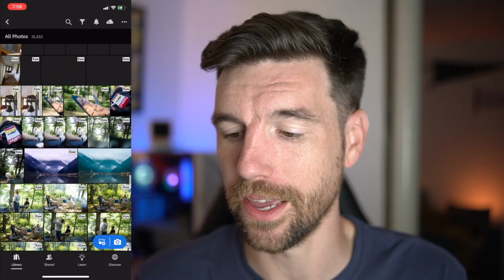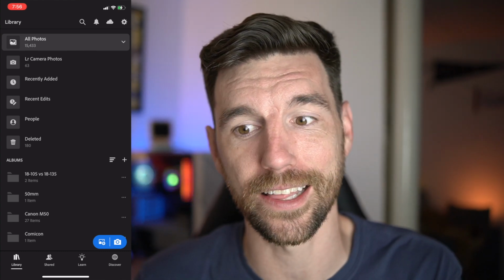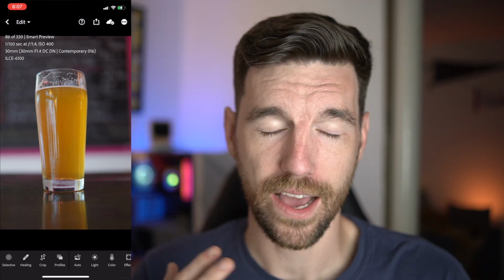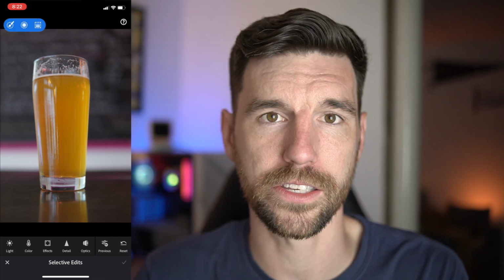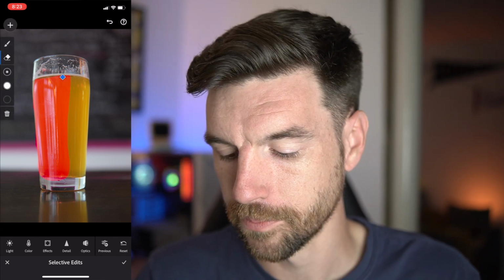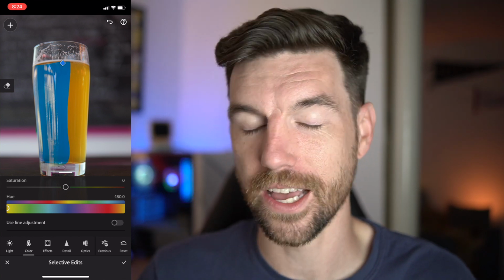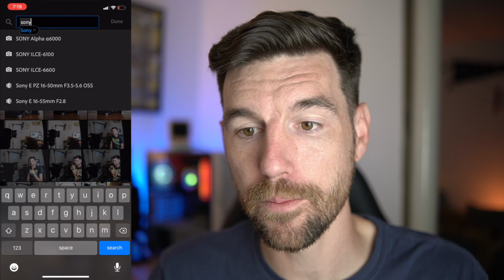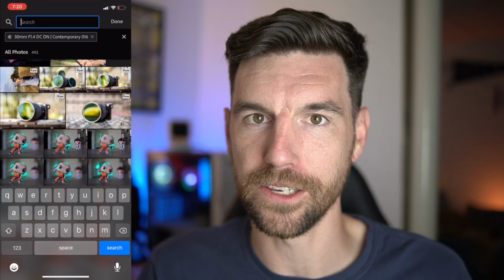How to change the colors of ANYTHING in Lightroom ON YOUR PHONE! (5 tips!)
Hey everyone! Some Lightroom tips and tricks. I think some of these improvements needed some shine, plus I use them all the time! Hope these help, and if not, I have some other Lightroom tutorial videos for you to check out too.

0:00 Intro
0:23 Skynet
0:32 Lightroom mobile vs Lightroom classic
1:05 Sponsor
2:09 Improved AI search capabilities
3:21 Straightening your photo!
4:45 Changing the color of something! (Hue Slider)
7:39 More search tips
8:19 Search by Lens
9:30 What tips and tricks do you know?

MY CAMERAS
📸 Main Camera: Sony a6100
📸 Second Camera: Sony a6000
📸 Vlog Camera: Canon M50

LENSES
❤ Favorite Lens - Viltrox 23mm f1.4
👩‍🦳 Portrait Lens: Sigma 56mm f1.4
🌄 Landscape Lens: Sigma 16mm f1.4
🏙 Walk Around Lens Sony 35mm f1.8
🏞 All Around Zoom Lens Sony 18-105mmF4 G
🔭 Beginner Telephoto Lens: Sony 55-210mm

MY GEAR
🔵SD Card Adapter For Your iPhone
🔵 Memory Card
🔵 Microphone: Rode Video Micro
🔵 Hard Drive: Samsung T5 1TB
🔵 Studio Mic: H1 Zoom
🔵 Soft Lightboxes
🔵 Lighting: Ring Light